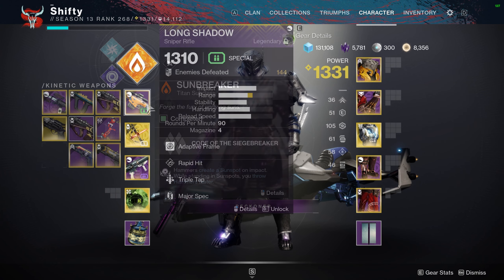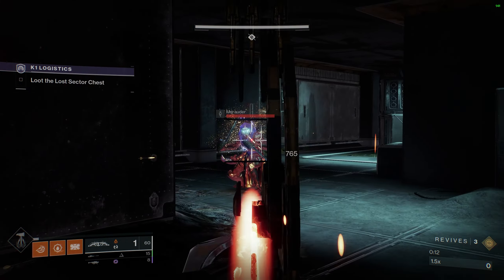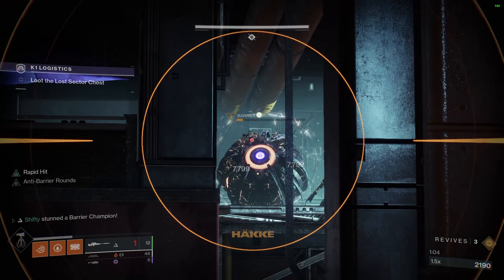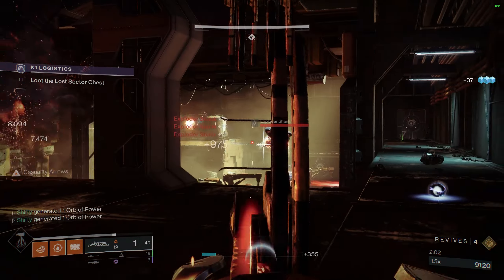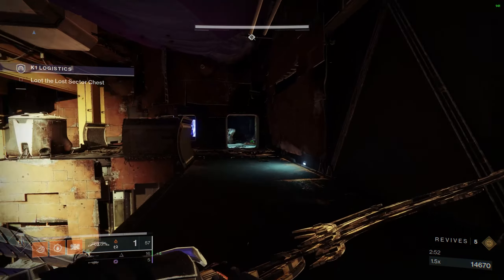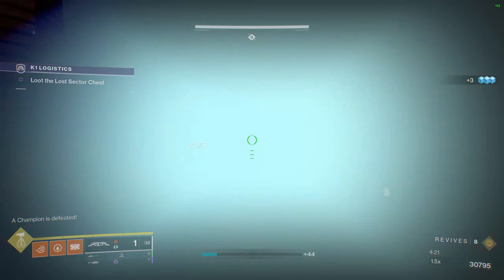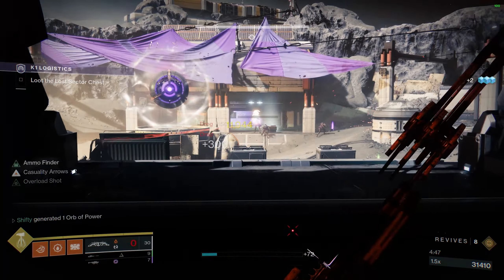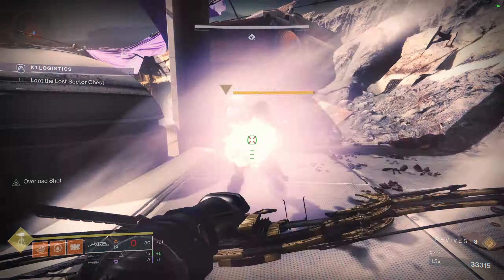Destiny 2: Platinum K1 Logistics LEGEND Lost Sector Guide - Simple & Easy With LIVE COMMENTARY!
In this video I show you how anyone can complete the Legend K1 Logistics Lost Sector on any class with a platinum rating with live commentary. This is meant to be a guide for anyone to follow with a simple and easily obtainable loadout. Hopefully, this helps you out if you haven't completed this before.
If you plan to buy anything on Amazon, consider supporting my channel with this
Want Destiny 2 Merch?